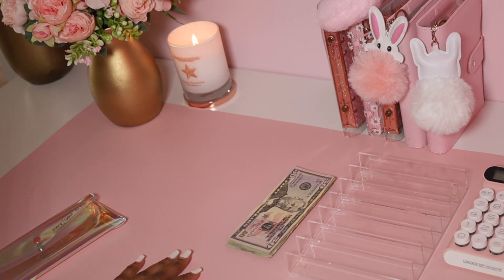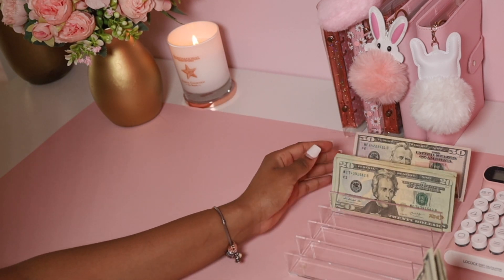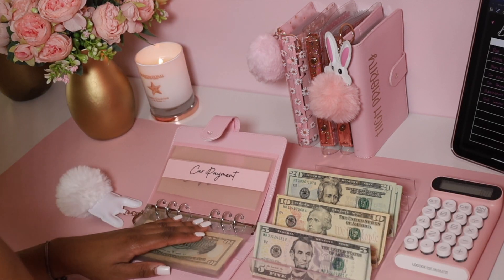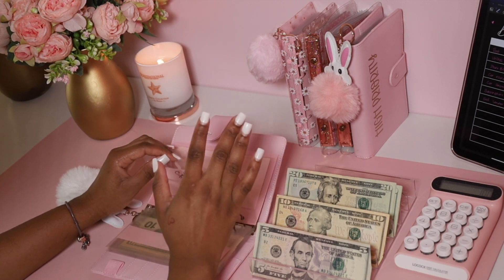$265 LOW INCOME CASH ENVELOPE STUFFING | Cash Budgeting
Hey Loves!

00:00 intro
00:26 counting cash
01:56 stuffing begins

On my channel I share my personal experience of how cash budgeting completely transformed my life. I used to live in constant financial chaos, struggling to make ends meet, but once I started budgeting my cash, everything changed.

I'll walk you through my journey of realizing the importance of budgeting and how it helped me get control of my finances. I'll share practical tips and strategies that you can use to take charge of your finances, even if you're currently struggling.

Whether you're looking for ways to save money, pay off debt, or just get your finances in order, this video has something for you. Join me as I discuss the power of cash budgeting and how you can use it to transform your financial life.

If you've been feeling stuck or overwhelmed with your finances, I want to encourage you to watch this video and take action today. Don't let financial stress hold you back any longer - take control and start transforming your life with cash budgeting.

SAVING CHALLENGES

BINDERS

COLORING BOOK SAVINGS

CUSTOM MADE ENVELOPES

PLACEHOLDERS

Desk Cover